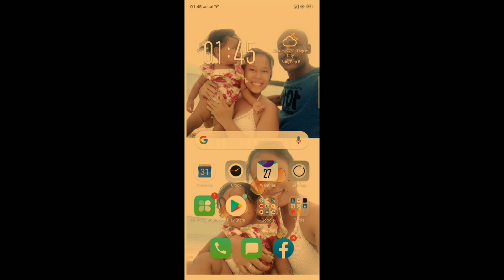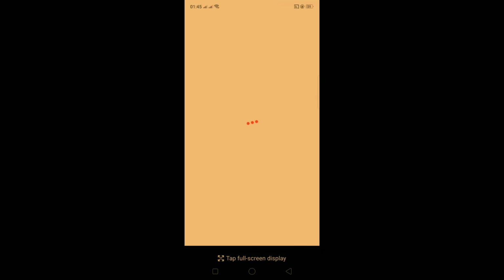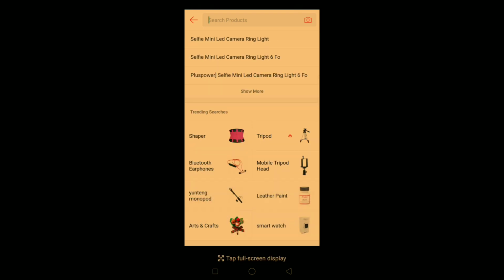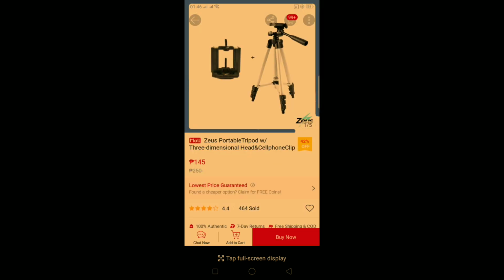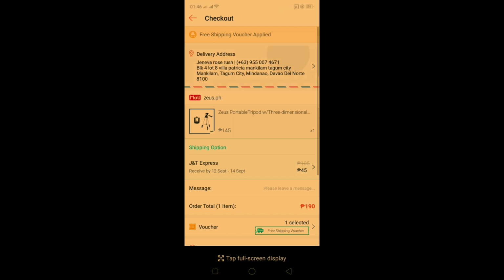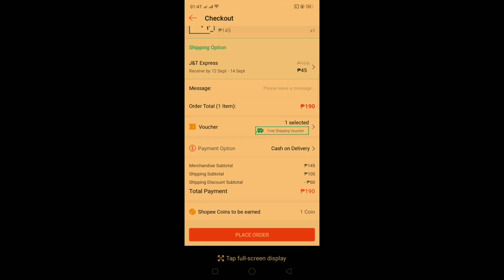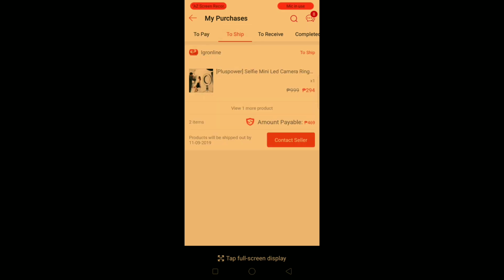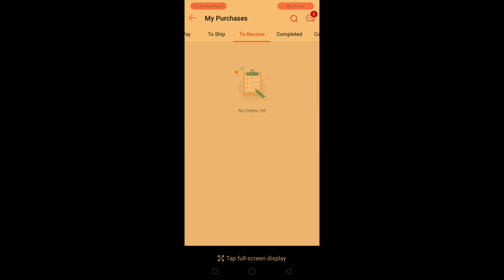HOW TO ORDER IN SHOPEE | PAANO UMORDER SA SHOPEE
Hello guys